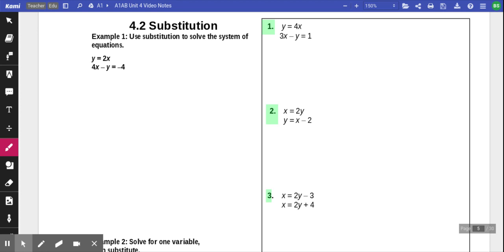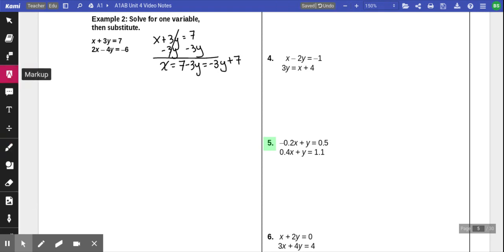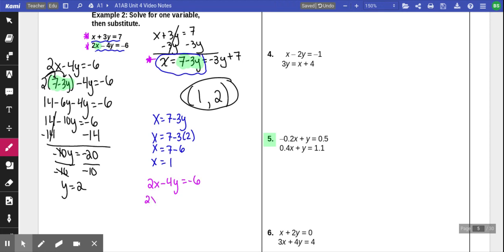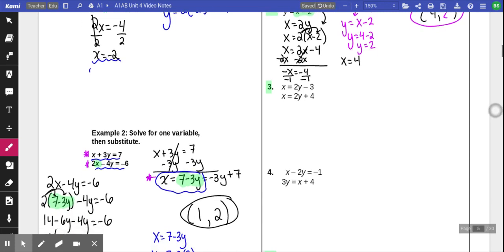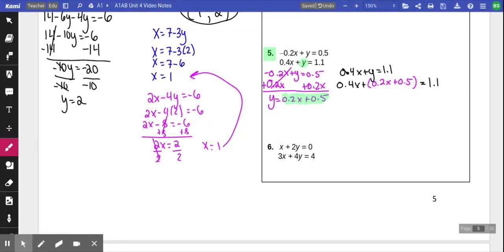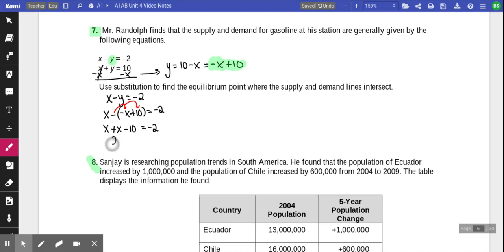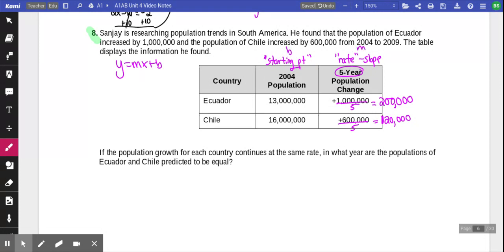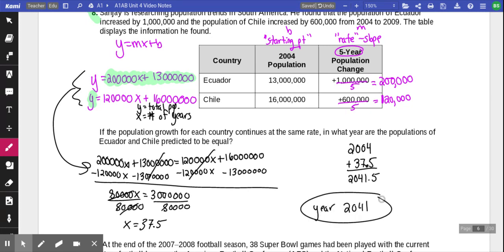A1AB Unit 4 Lesson 2